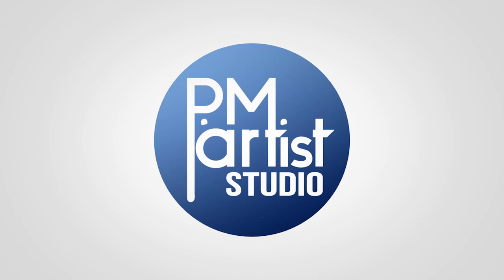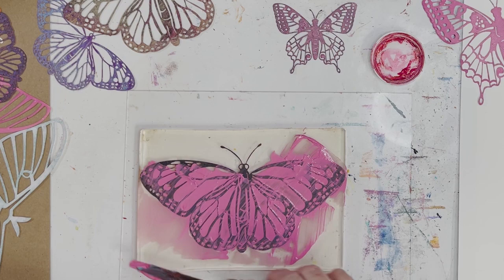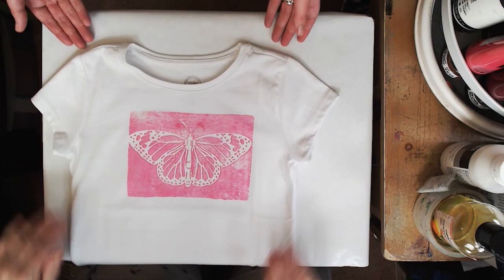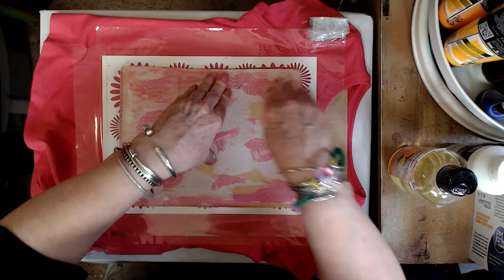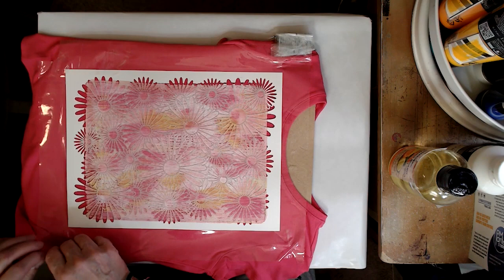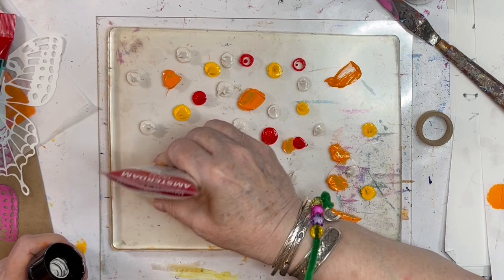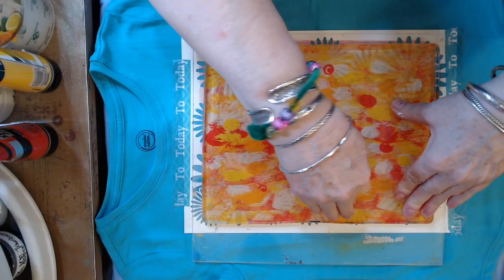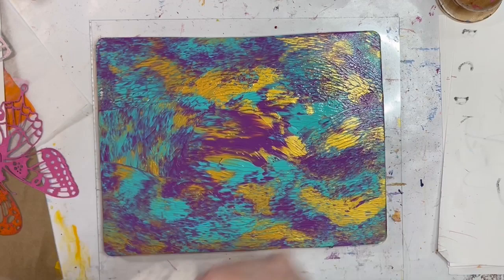Printing More Than One Shirt | Gelli Plate Technique T-Shirts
The question about printing on fabric has come up a few times and our answer until this video was... "Oh yes, we plan on trying that at some point." Well now we have done it and we are here to say it won't be the last. The process of printing onto shirts using the gel plate after a bit of trial and error is quite easy and extremely FUN! Join us as we in real-time talk through a number of prints. Some prints or layers of paint from the paint yielded multiple shirts!

The Video we referenced
How to Use Gelli Printing on Fabric T-Shirts